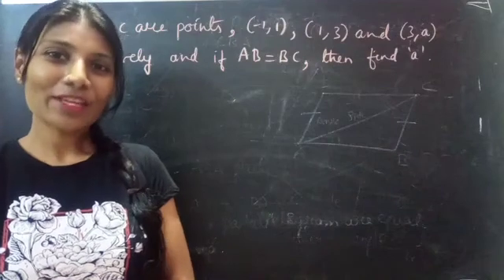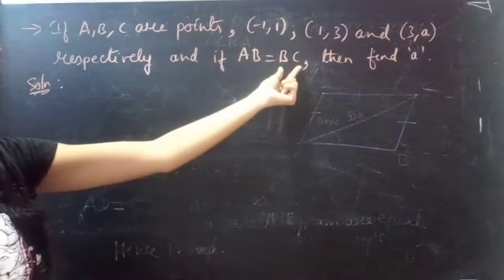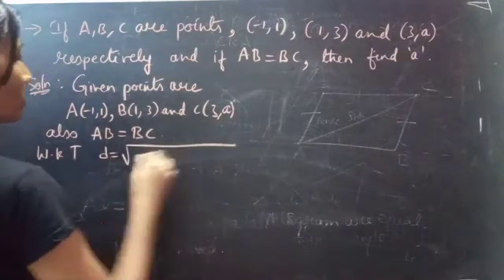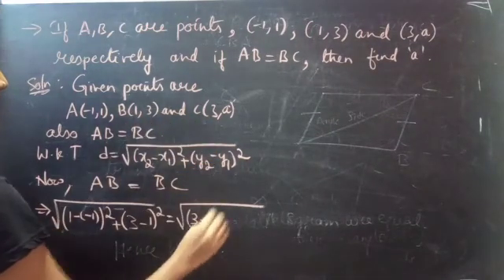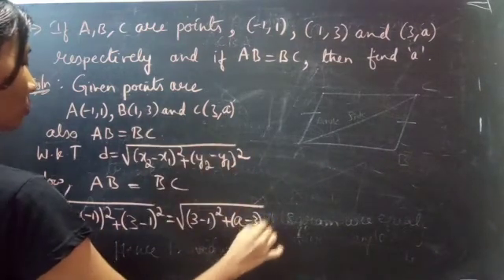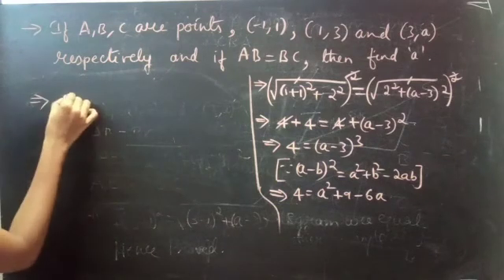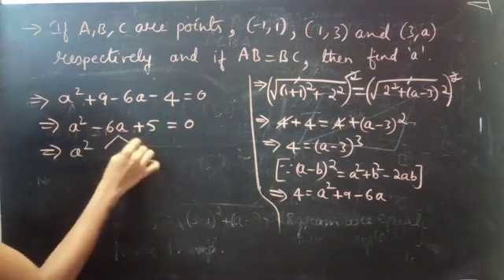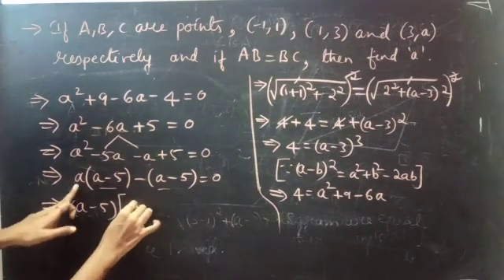IfA,B,Carepoints,(-1,1),(1,3)&(3,a) respectively and if AB=BC,thenfind'a'.|CoordinateGeometry|L124